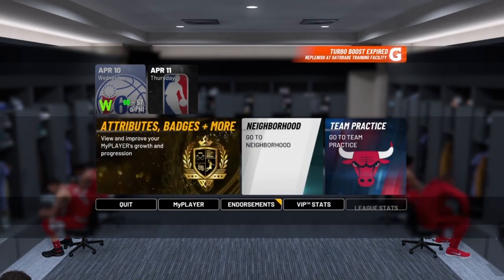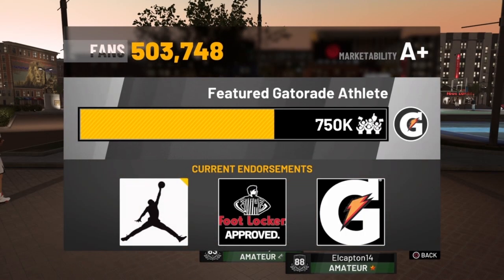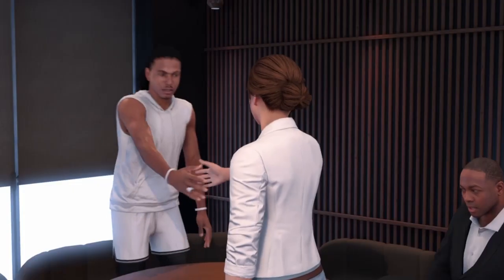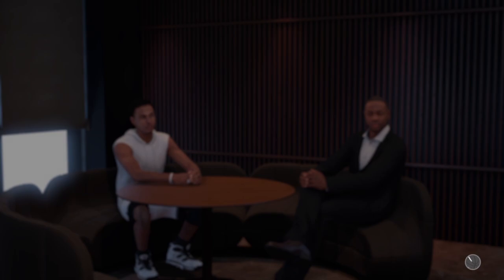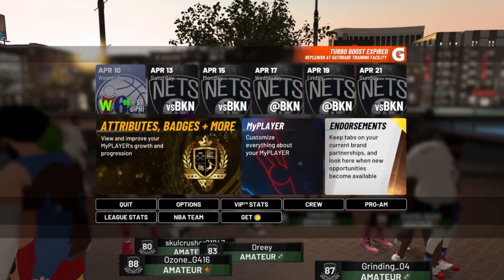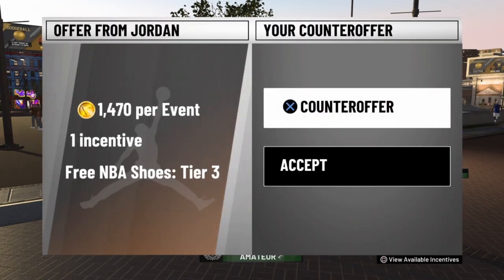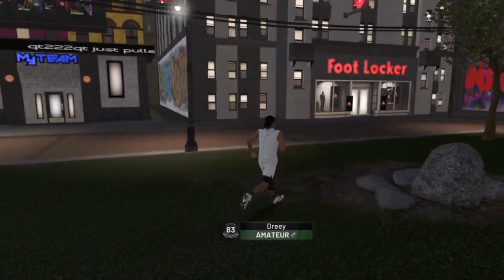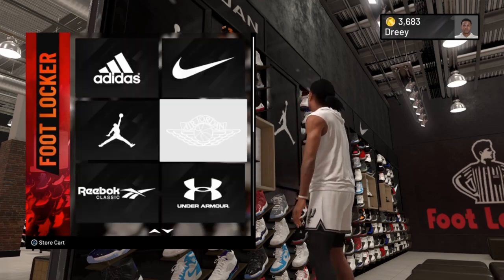NBA 2K19 - TIPS #3 SHOE ENDORSEMENT and 1 MAJOR DIFFERENCE FROM NBA 2K18)